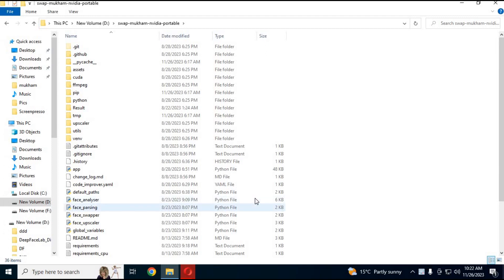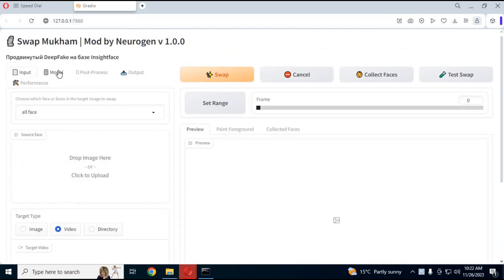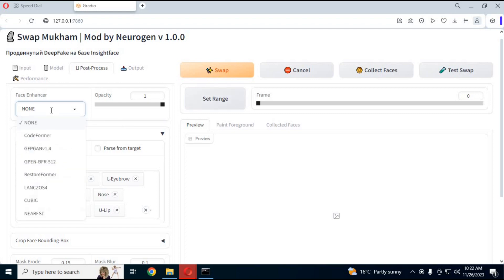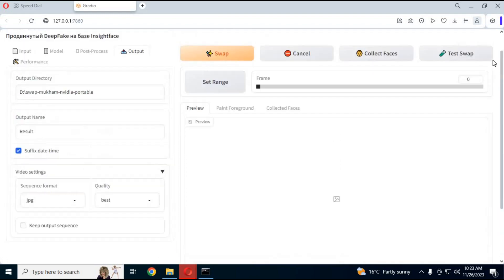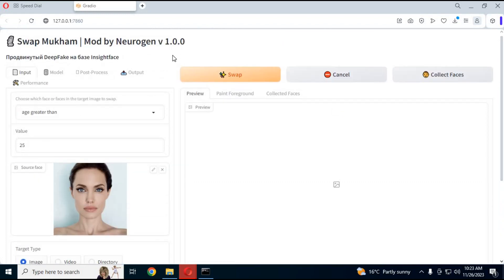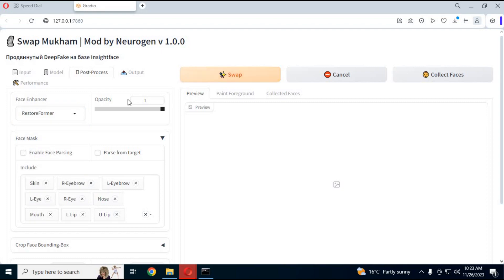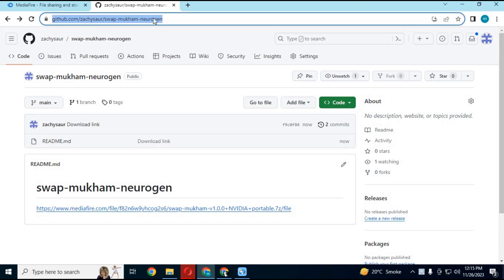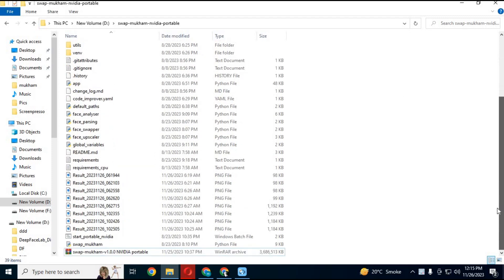Next Level Face Swap with Mukham Neurogen - Swap Faces Without Installing! 😱🔄"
Now you dont need to install it using all those commands . just simply extract zip file and use it with one click . its not collab version and you don need to install it just use it anywhere .